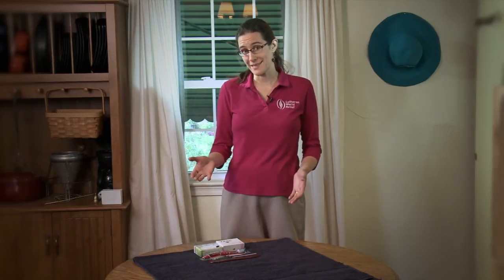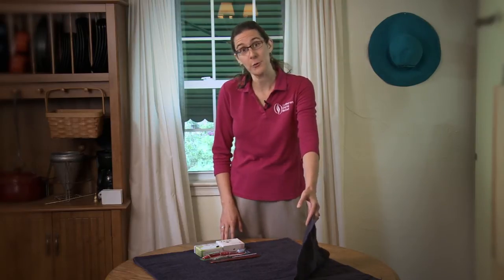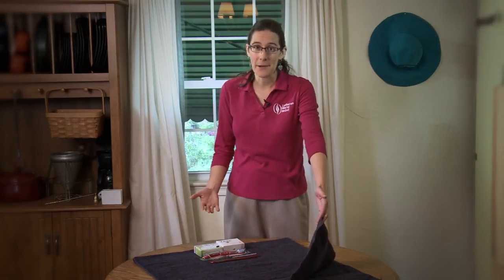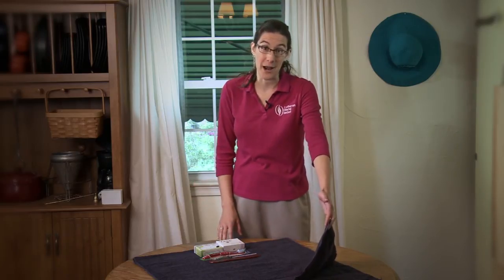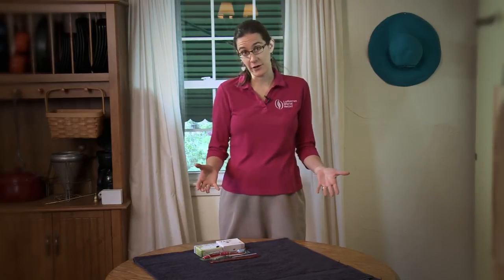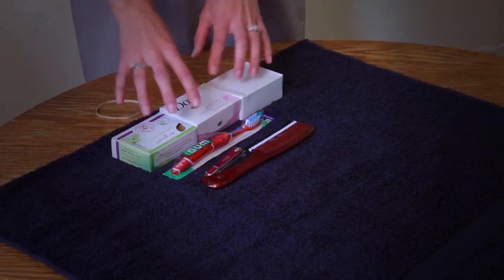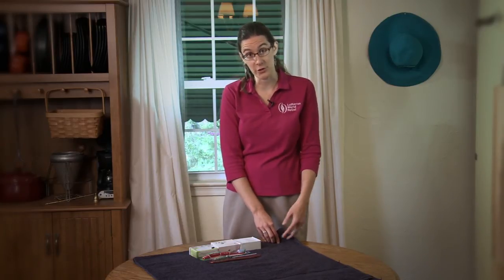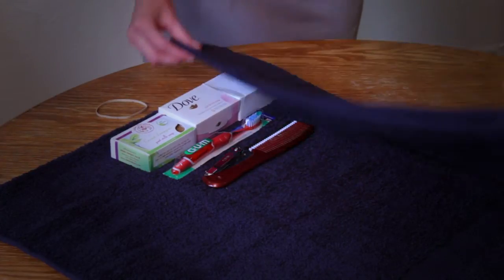LWR Personal Care Kits: Tips and Tricks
Melanie Gibbons, LWR's Quilt & Kit Ministry Manager, offers some helpful tips on making and assembling Personal Care Kits. In this video:

• Learn what size and weight of towel works best
• What to do if you can only find 3-ounce bars of soap
• How to pack the kits so that nothing falls out in transit